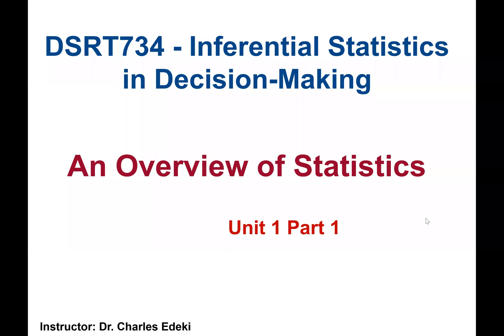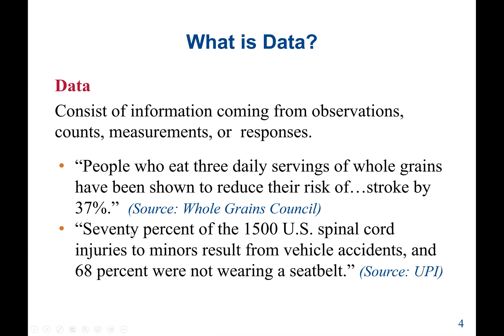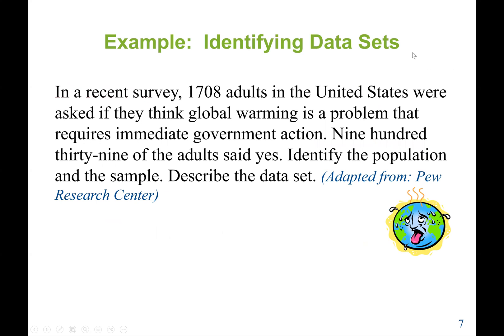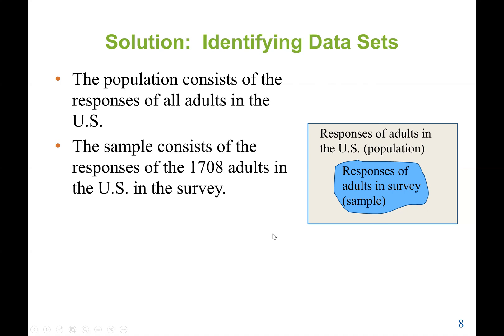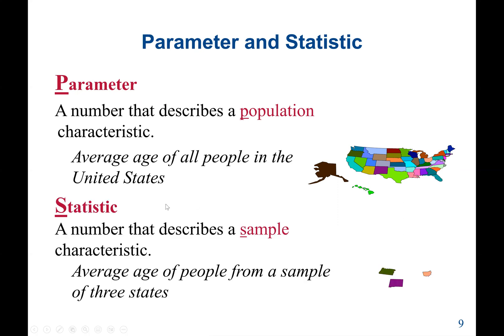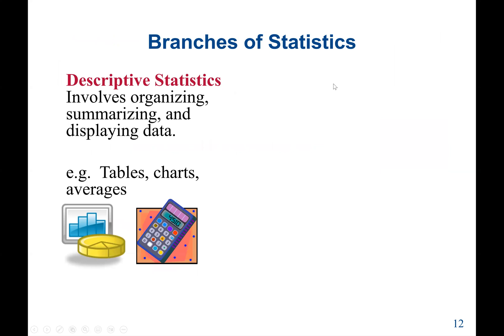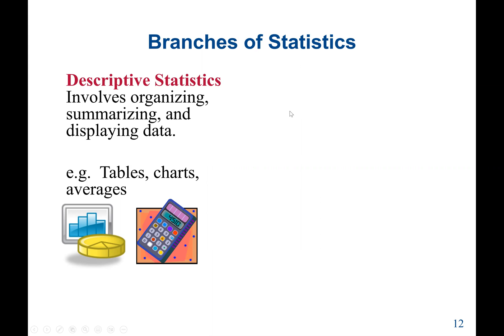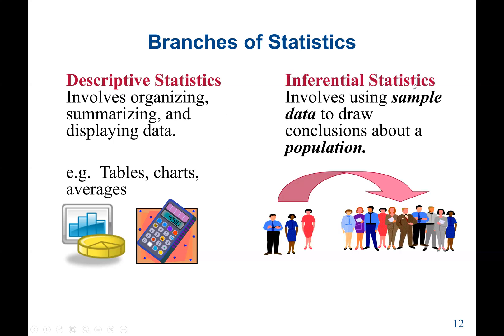Difference between Descriptive and Inferential Statistics, Sample, Population, Parameter.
Define statistics
Distinguish between a population and a sample
Distinguish between a parameter and a statistic
Distinguish between descriptive statistics and inferential statistics